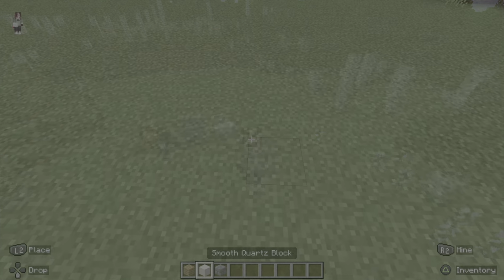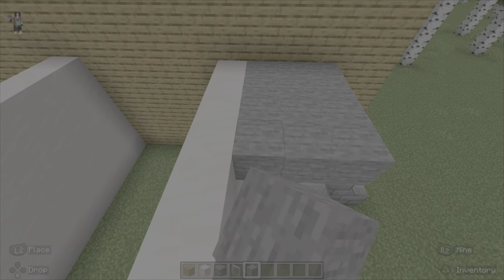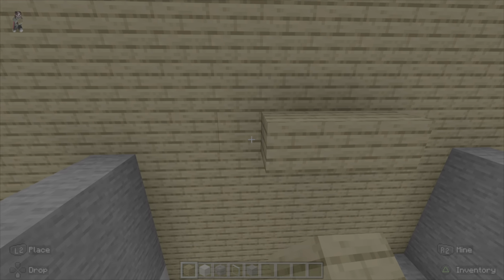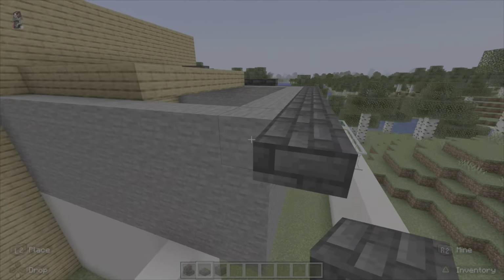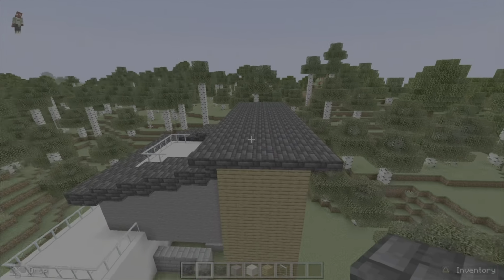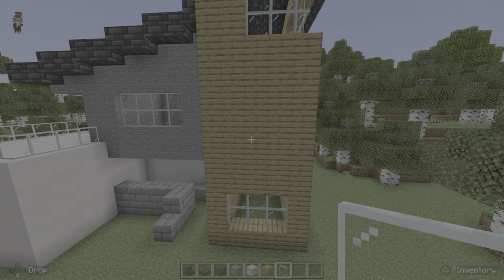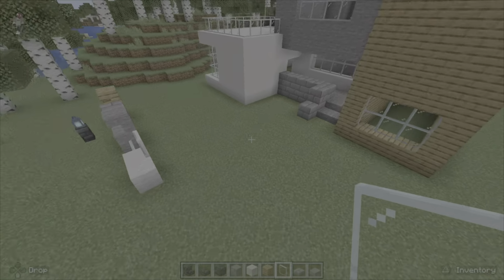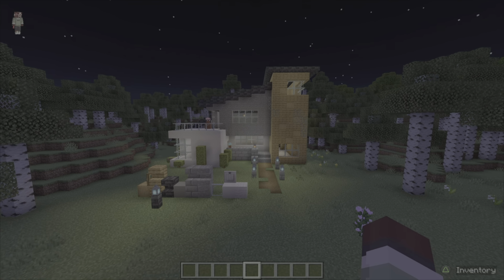The Modern House: Learning to build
This is a video exploding different types of building than i normally build, lets see where this all goes.